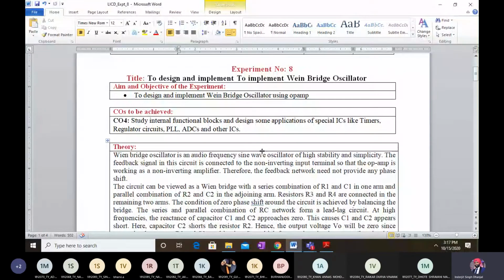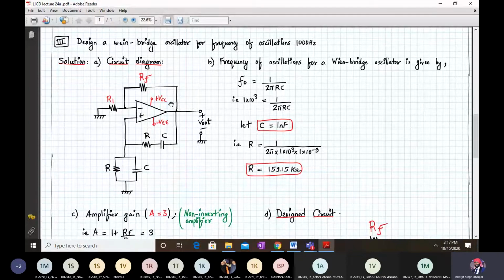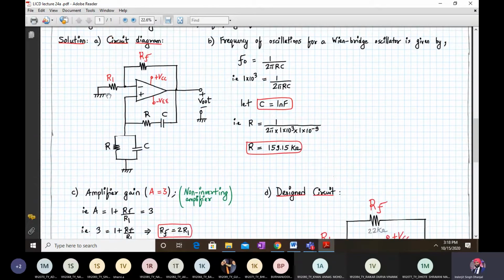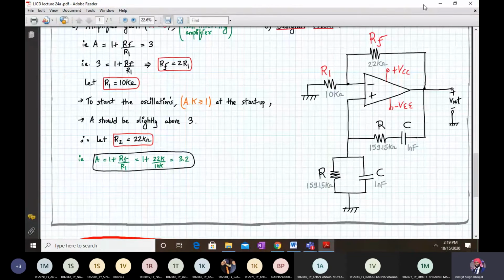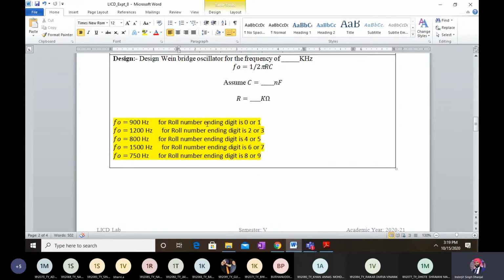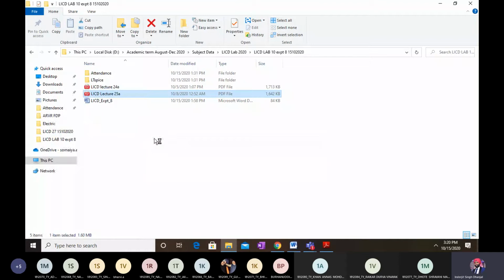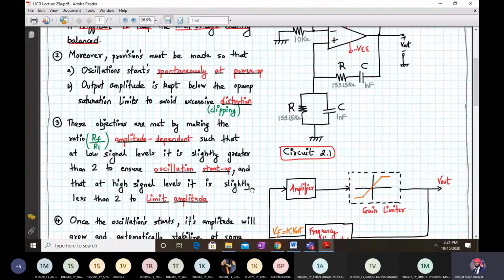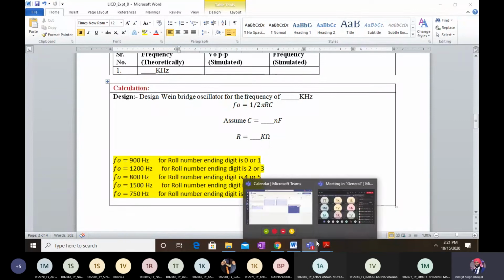LICD LAB 8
This video covers the following:
1. Design steps for Wein Bridge oscillator for a given frequency
2. Circuit modifications in the Wein Bridge oscillator to provide amplitude stabilization of the output wave.